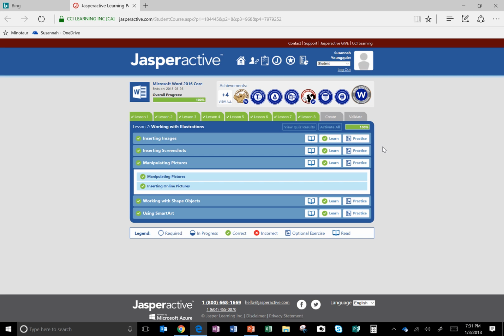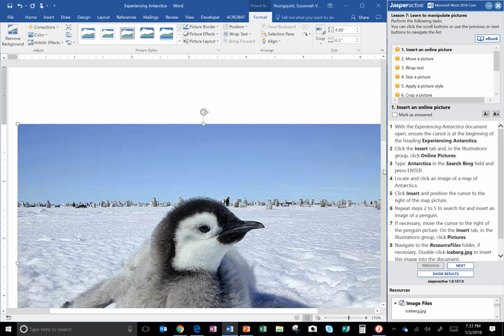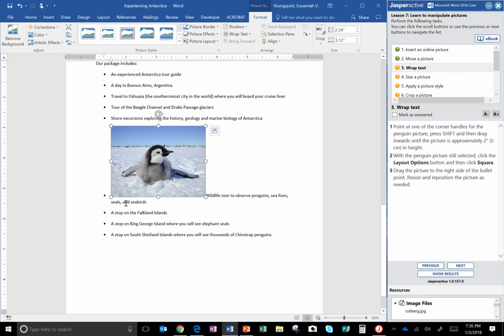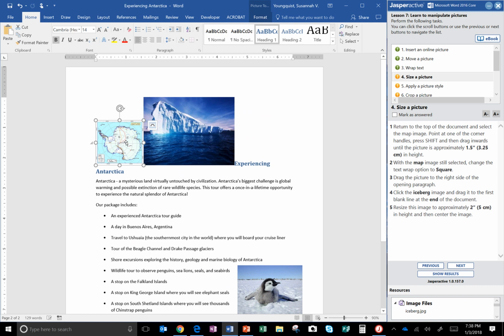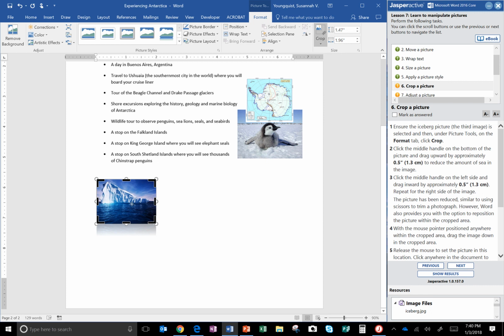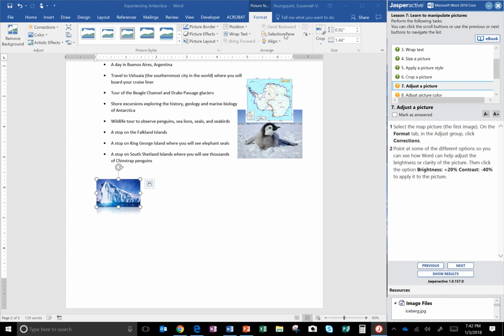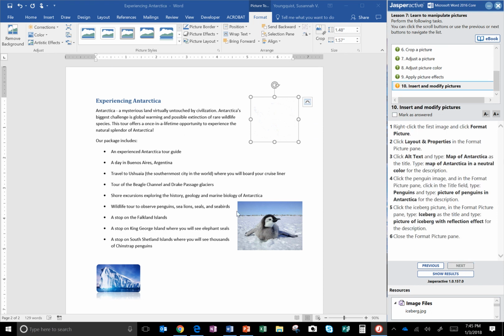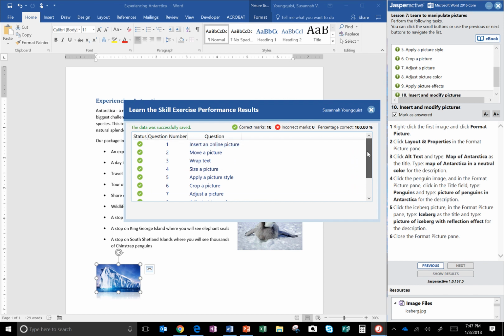JasperActive Word 2016 Core Lesson 7: Learn 3 Manipulating Pictures